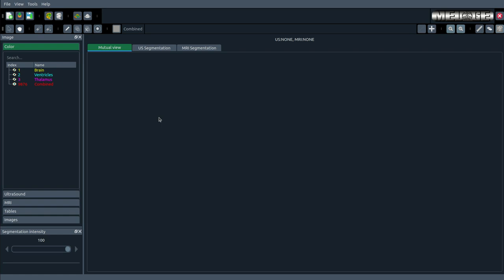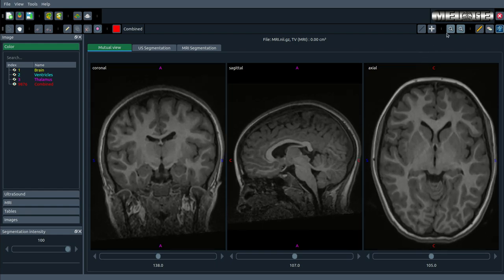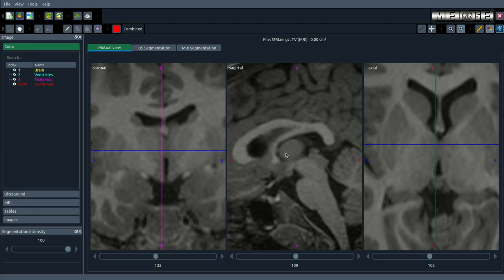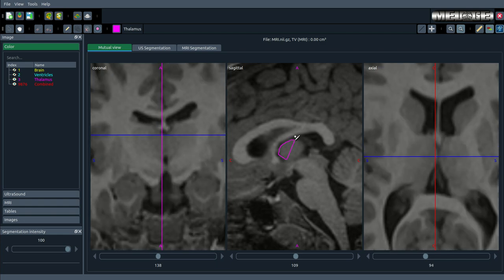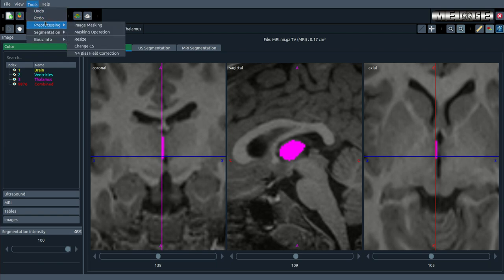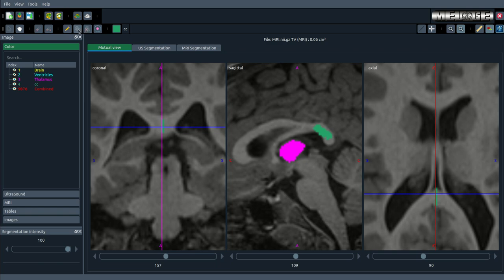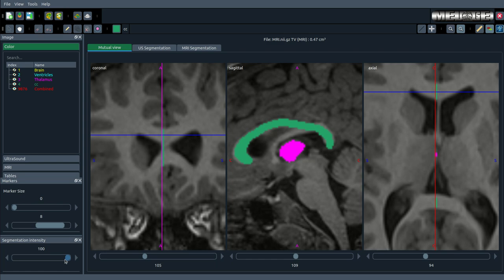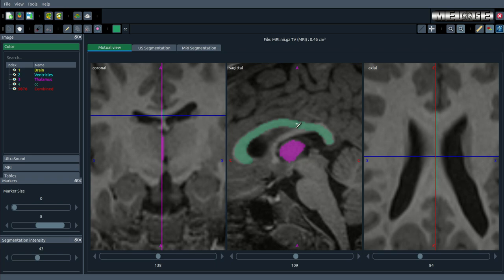Image Segmentation in Melage: Multi-View Techniques Explained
Welcome to our detailed Melage software tutorial focused on advanced image segmentation techniques using multi-view functionality. This guide is designed for users who want to leverage Melage's powerful tools to achieve precise and accurate segmentation results across multiple perspectives.

In this tutorial, you will learn:

How to Load Images: We begin by loading your image into the Melage software, setting the stage for segmentation.
Navigating Through Multi-Views: Discover how to use the coronal, sagittal, and axial views effectively to analyze the structure and details of your image.
Zooming and Focusing: Zoom into specific areas like the thalamus for detailed examination and segmentation.
Link Tool Utilization: Learn to synchronize views with the link tool, enhancing accuracy across different image perspectives.
Segmentation Techniques: Apply segmentation directly in the linked mode and observe real-time updates across views, which helps in refining your segmentation.
Using Polygon Tools for Segmentation: Get hands-on tips on creating and closing polygons to finalize the segmentation of targeted areas.
Adjusting Segmentation Intensity: Use the segmentation intensity tag widget to adjust the visibility and precision of your segmented areas.
Undoing Changes and Toggling Combined Mode: Master the functionalities like undoing unwanted changes and toggling between combined mode for viewing and segmentation mode for editing.
This video is perfect for medical professionals, researchers, and students involved in medical imaging who are looking to enhance their skills in using sophisticated imaging software like Melage.

Your feedback helps us improve and tailor our tutorials to your needs!

Stay tuned: Keep watching our channel for more tutorials that will help you master the Melage software and improve your image processing capabilities.